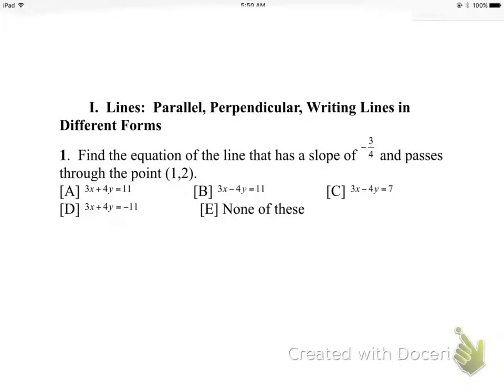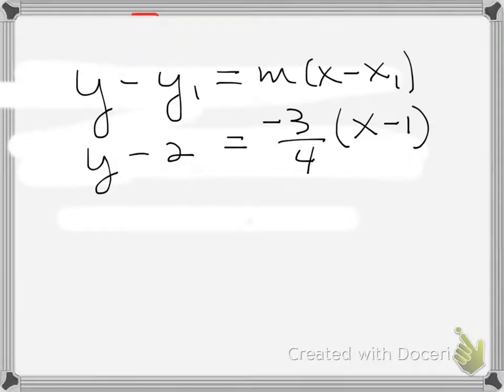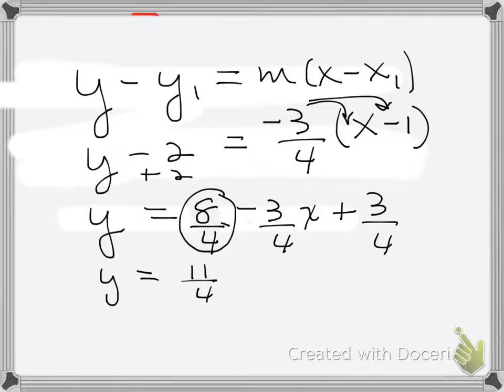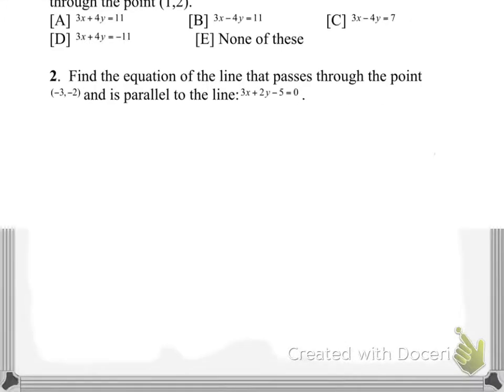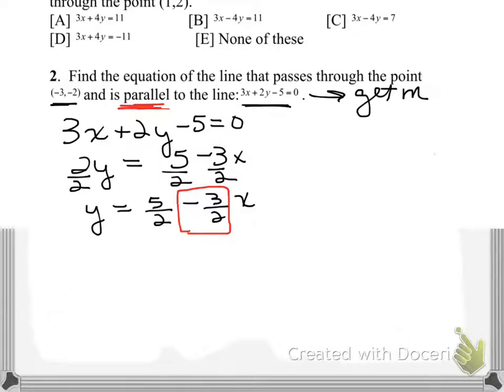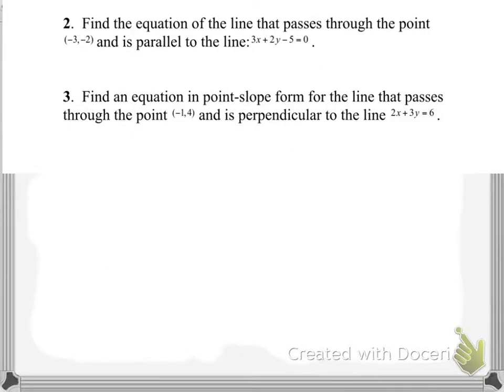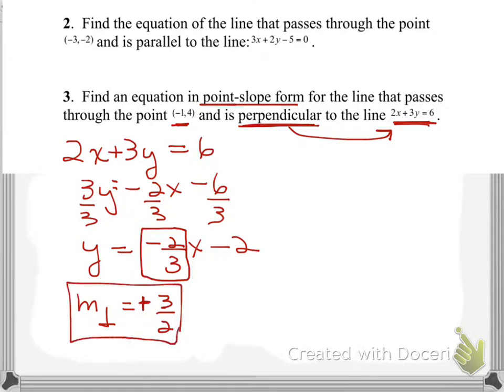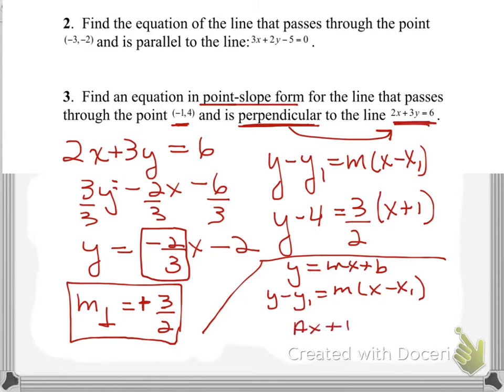MTR: I lines etc